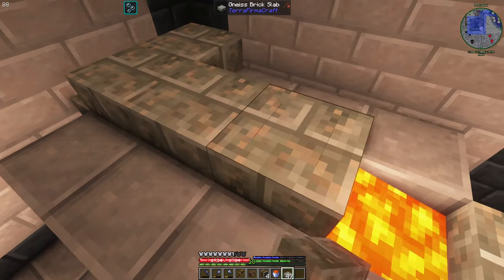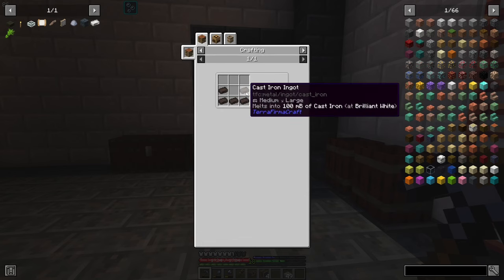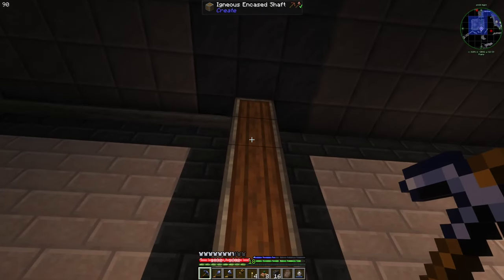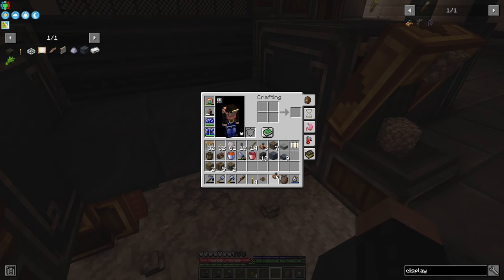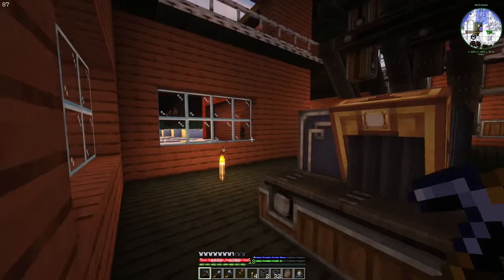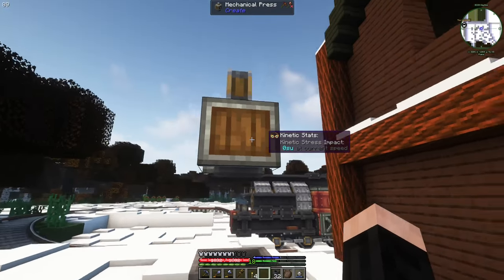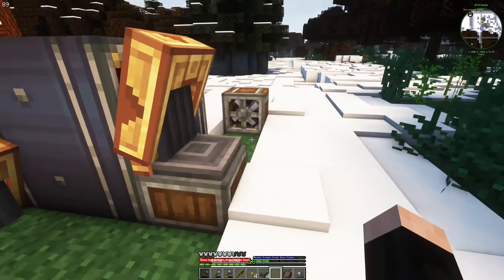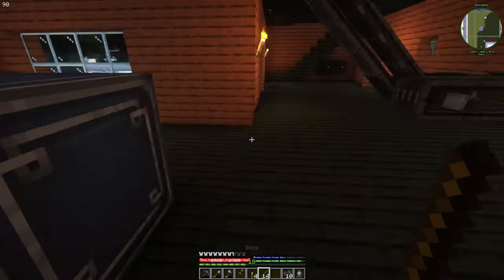Time To Generate Charcoal... And Cobble | KöfteFirmaCraft Global - 24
This episode, we're making a charcoal generator and cobble generator for our future projects.

Timestamps:
00:00 - Intro / Showcase
00:46 - Beginning and plans
02:09 - Cobble Generator
17:37 - Display Board
22:19 - Planing of the Charcoal Generator
25:39 - Charcoal Generator
36:24 - New Source of Stick Plans / End